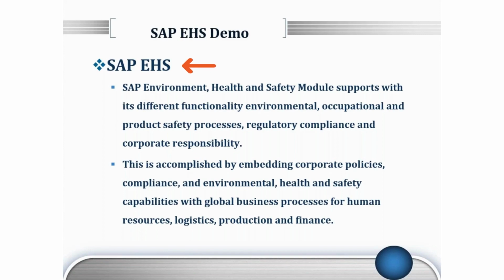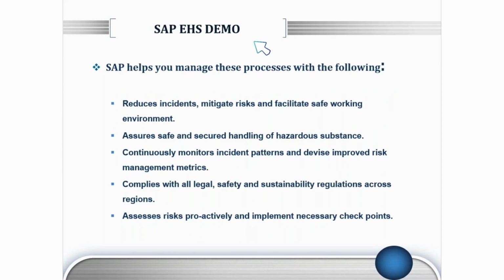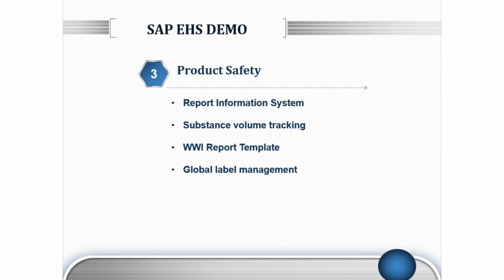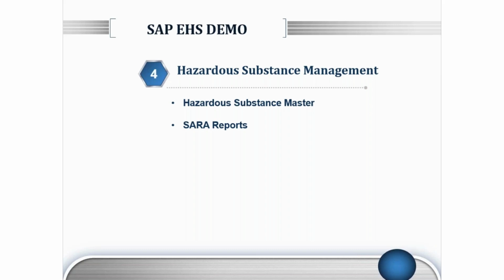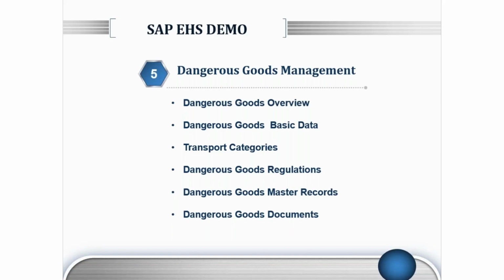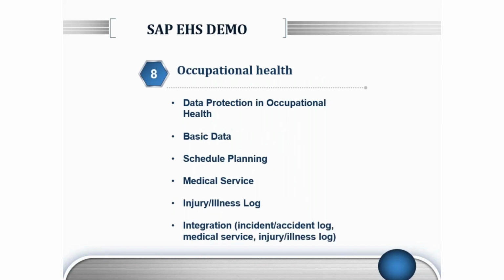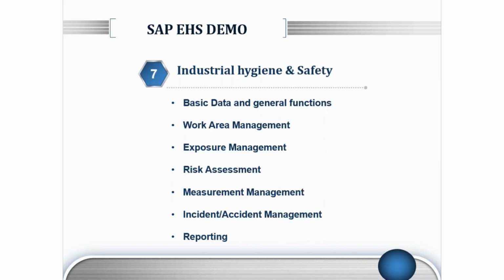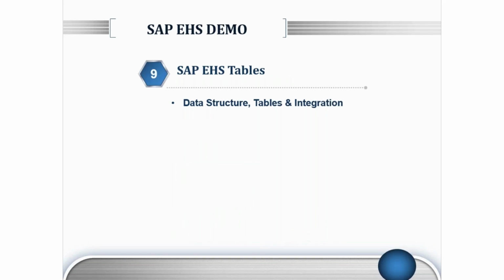SAP EHS Online Training Demo Session | SAP EHS Tutorial | SAP EHS Overview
Attend the Live Demonstration on Overview - SAP Health and Safety Management, EHSM- Incident Management, and EHSM- Risk Assessment after watching the on-demand webinar on SAP EHS solutions. All HSE - Safety Managers, Operations Heads, Safety Controllers, Compliance Heads, and IT Leads of Chemical, Life Sciences, and Pharma Organizations will benefit greatly from this webinar.
What is SAP Environment, Health and Safety (EHS)?
SAP EHS stands for Environment, Health and Safety. SAP EHS is used for dealing risks related with environment like pollution, employee’s health & safety, accidents etc. EHS departments generally have a corporate-wide EHS policy that regulates the company's approach to EHS. Besides, EHS departments and regulations are critical because they allow companies to function sustainably.
SAP EHS Online Training from Best Online Career comes with study materials for the sap EHS training, a free demo session, etc. We offer sap EHS course globally, including in Pune, Hyderabad, Bangalore, and Mumbai.
If You Are Interested To Attend SAP EHS Free Demo